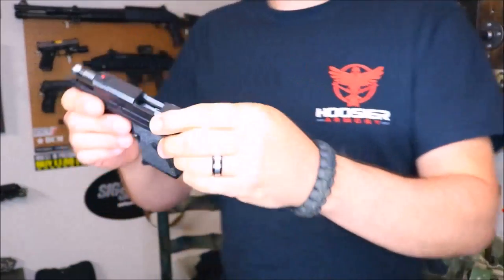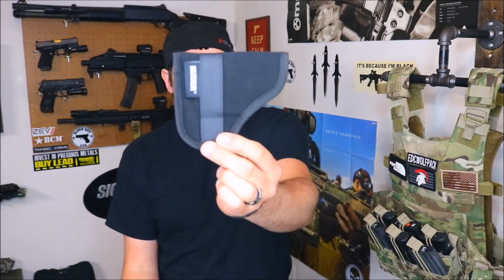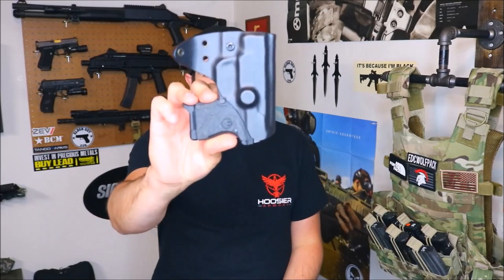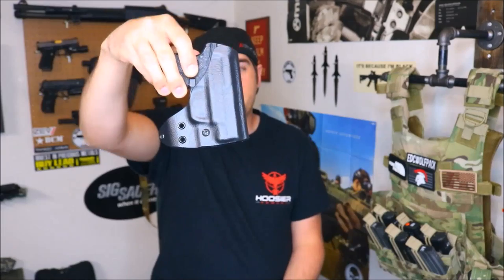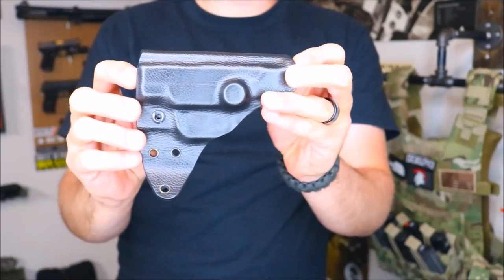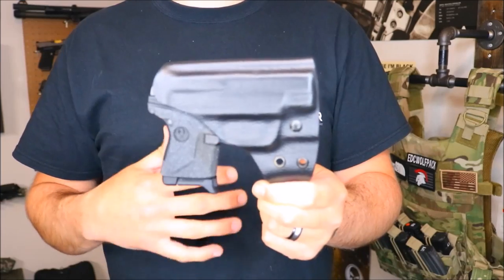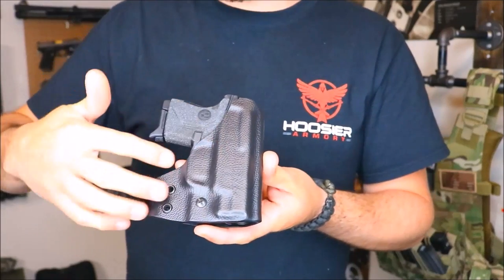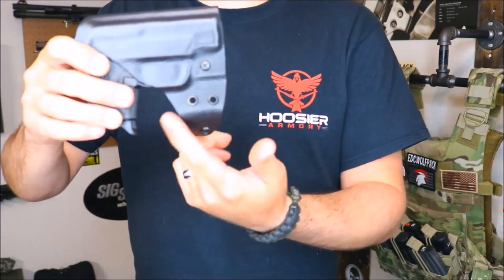BEST RUGER LCP II POCKET HOLSTER!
New Pocket Holster From RFA!

Pocket carry has always been very popular when it comes to concealed carry..Where most people mess up is buying a cheap holster, Dont be THAT guy!